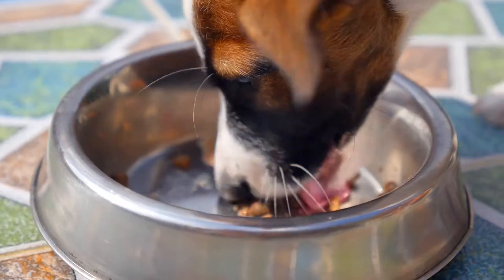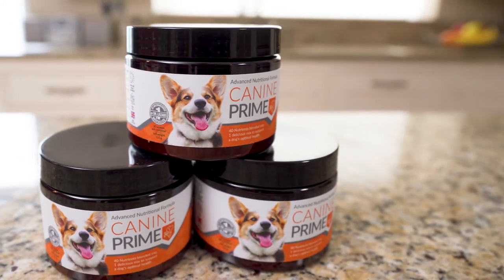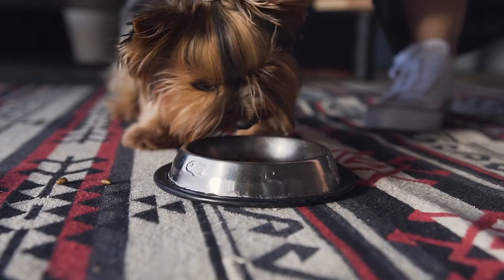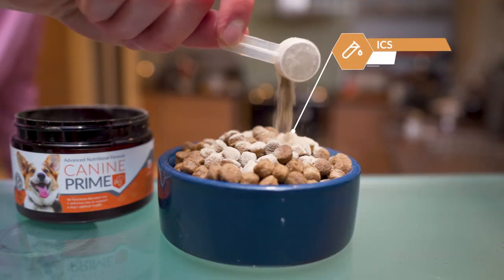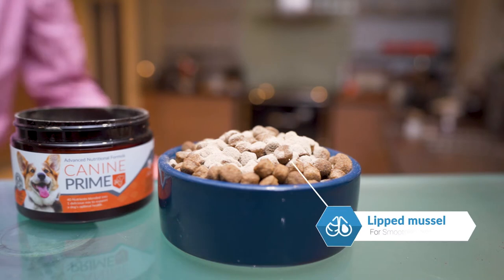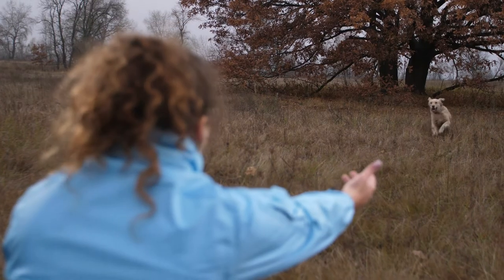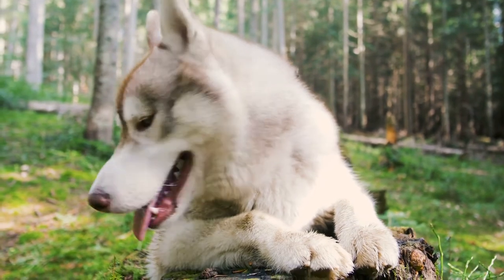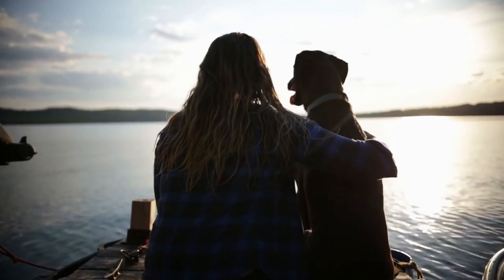Canine Prime | Your Pet Nutrition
Canine Prime is a gamechanger, a one-of-a-kind supplement for total dog health. Combining probiotics, superfoods, vitamins, minerals, antioxidants, and digestive enzymes for a blast of lasting nutrition. The complete package to help lasting immunity, digestion, gut health, joint mobility, skin and coat shine.

The key to canine health is nutrition. That’s why we’ve put together 40 of the most powerful canine super-nutrients which have never been combined before to create Canine Prime.

This revolutionary new formula is designed to upgrade the six core areas of canine health and longevity: A fortified immune system, healthy digestion, smooth joints, strong bones and teeth, deeply hydrated skin and coats, and internal organs.

A natural whole-body support formula that will help your pet look and feel the best they have in years.